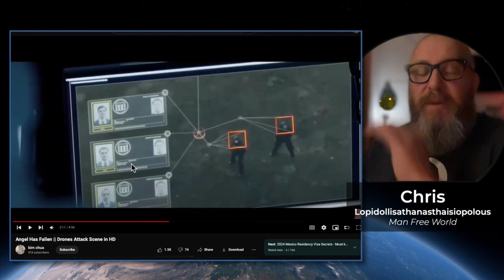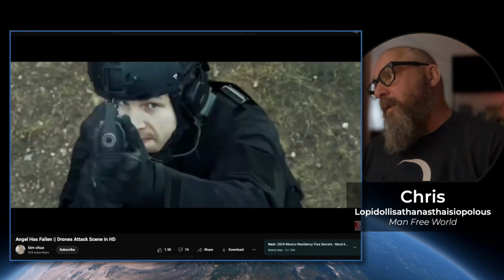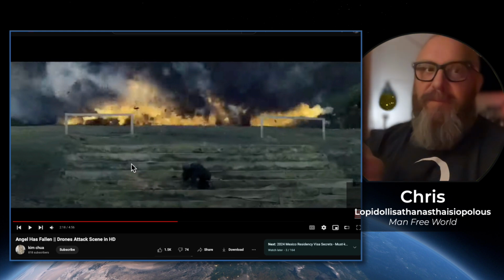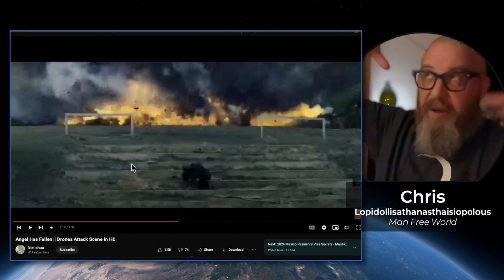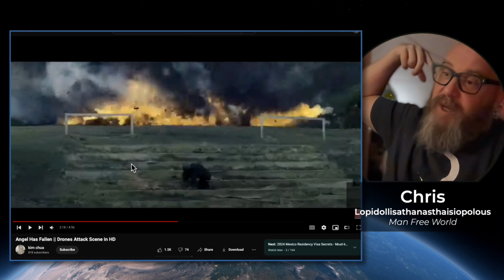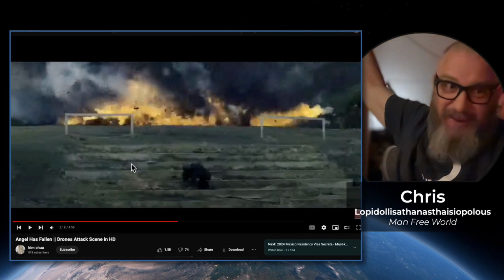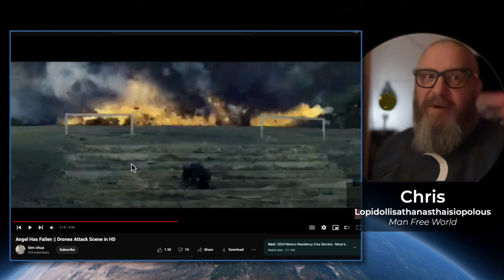Hollywood Disclosure of Current Drone Swarm Tech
Enjoy my work and want to encourage me? Send me a tip!

• 1) This video has no negative impact on the original works
• 2) This video is also for teaching and inspirational purposes.
• 3) It is transformative in nature.